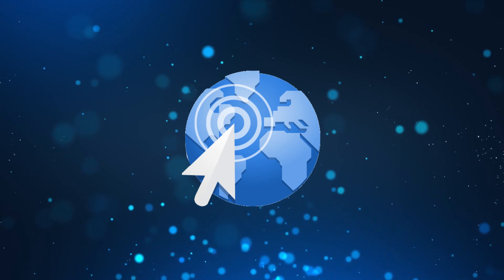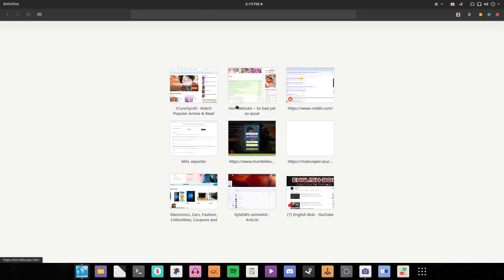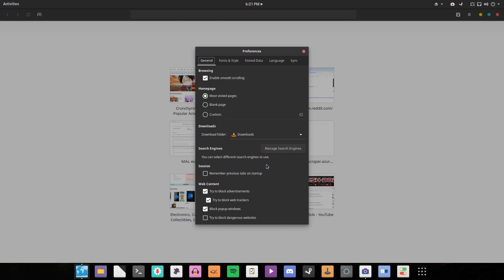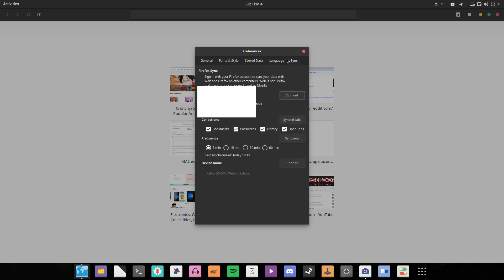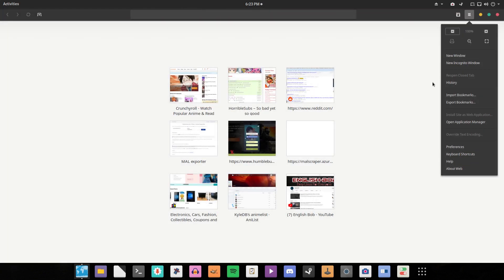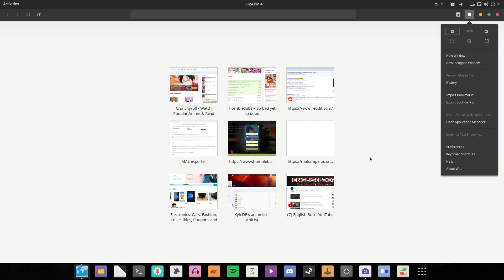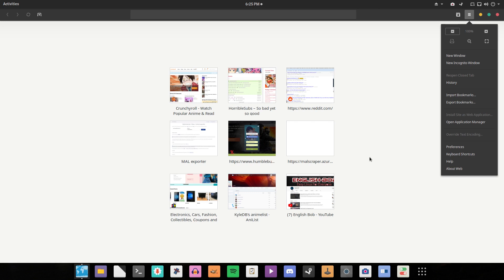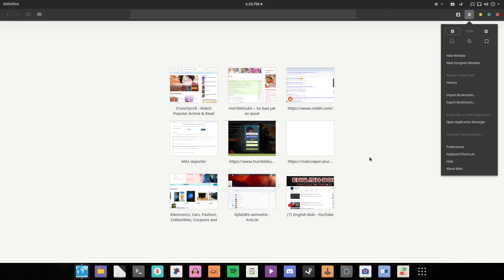Gnome Web Review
A true competitor to Firefox and Chromium or just junk? In today's video we take a look at Gnome Web and see if it can take on the competition!